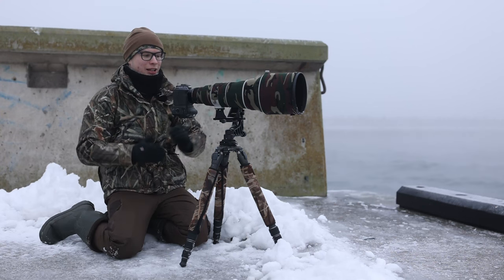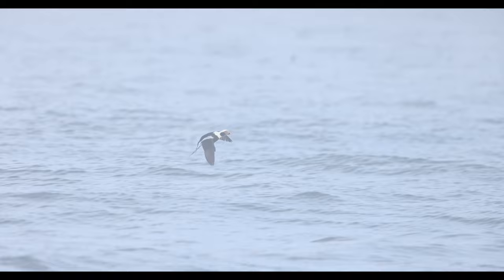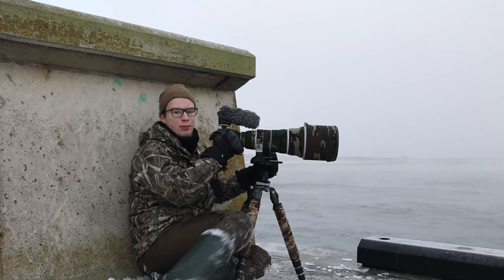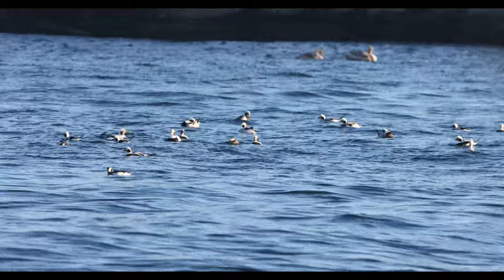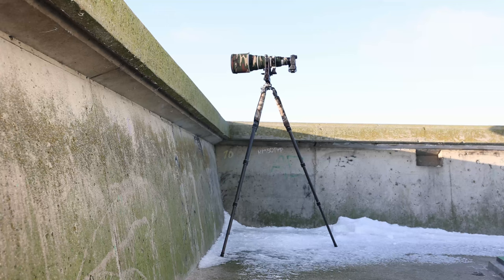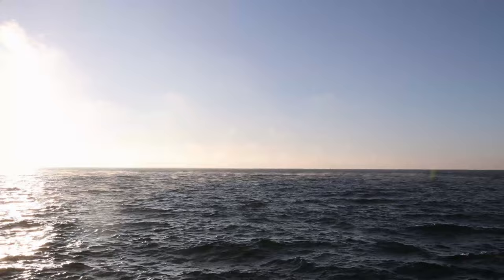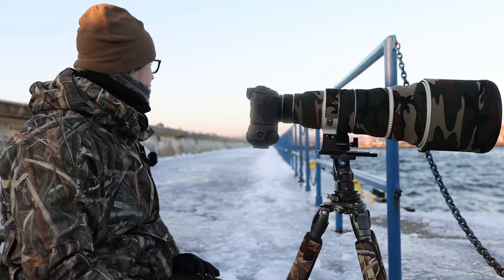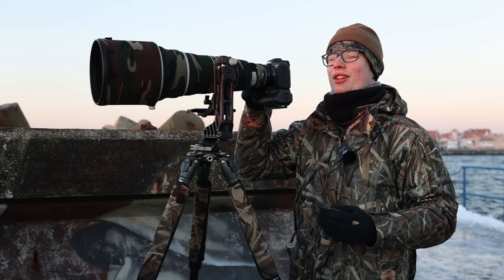Photographing Long-Tailed Ducks II Bird in Flight with canon R5 Photography VLOG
In this video I take You on my trip to the Baltic Sea coast to photograph one of the coolest ducks in the world. With the one and only canon eos r5

This is a wildlife photography vlog, in which I show You the process of photographing long-tailed ducks in flight. I tell You how I prepare for the shoot and how I predict the flight path. We try to work the light we have and try getting some

Photo Gear (If You buy sth using these links You help the channel grow, I get a small commision and for You the price doesn't change):
Canon R5
400/2.8 II
100-400 II
Sigma 20/1.4
Tripod: Gitzo
Ball head

Vlogging Gear:
My wildlife mic
Rode wireless go ii